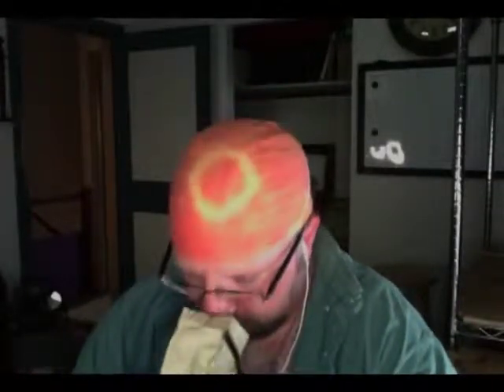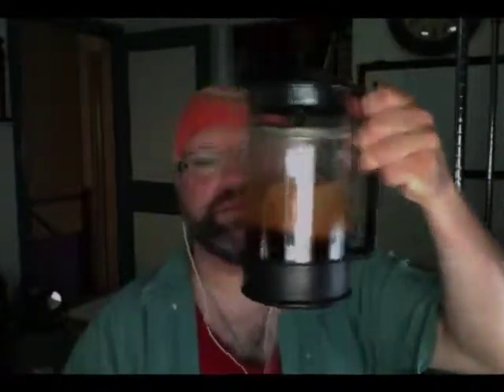Caribou Real Inspiration coffee review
A coffee that might sway me from darker end of the spectrum. Great for a summer sip.